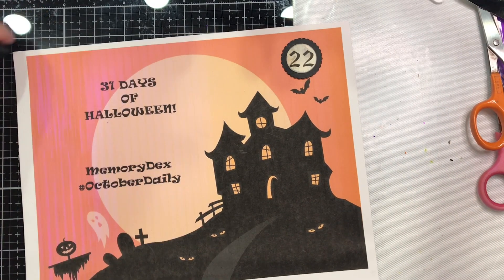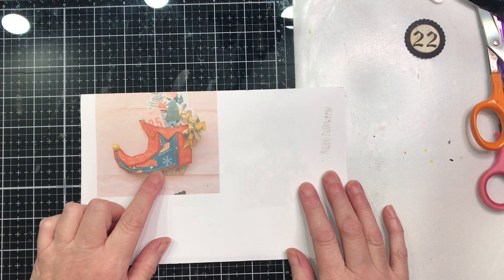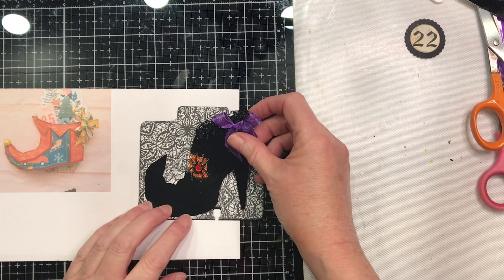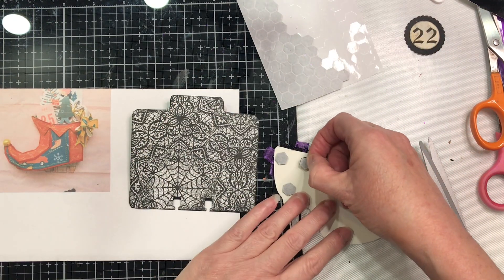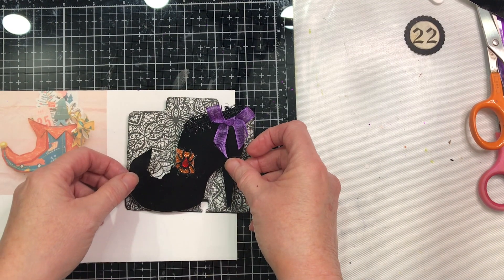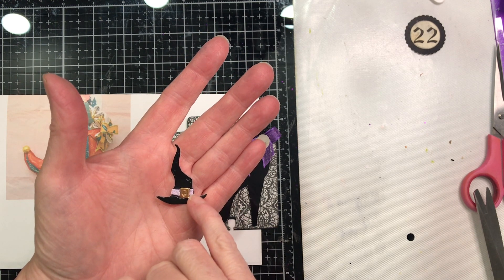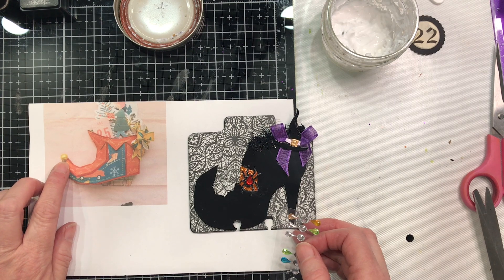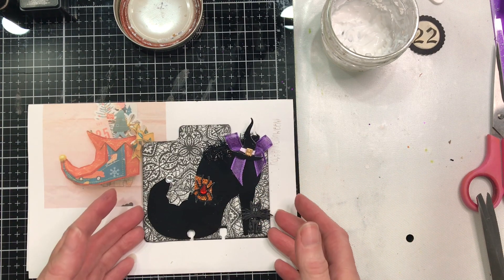Day 22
For the next 31 days, we’ll be creating a new MemoryDex folder to document your October Daily!  I hope you’ll come along for the ride!

Direct link to digi: ON SALE for limited time!

If you have questions or suggestions, please leave them in the comments. I’d love to hear from you! I read everyone and acknowledge.

MemoryDex Die information:
Spectrum Art Creations no longer has the Heidi Swapp die I showed but they do have a folder die and I'm also linking the Heidi Swapp hole punch.
Hole Punch - On Sale! -
File Folder Die in their Etsy shop (only 1 left!)

I will be using a variety of products from my stash, including retired Stampin’ Up!. They do have new fall/ Halloween items out now.
If you do not have a Stampin’ Up! demonstrator you work with, I’d love for you to shop with mine!  I know she’d be happy to send you a catalog… no pressure.